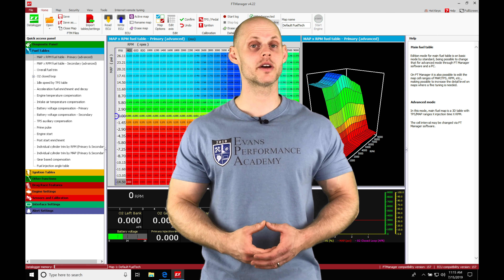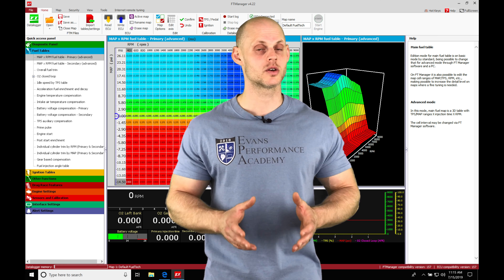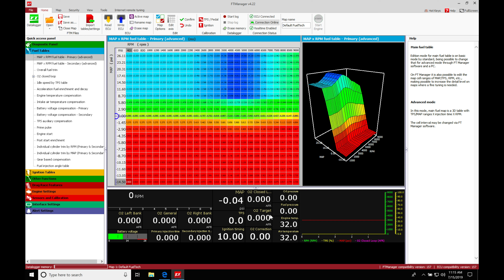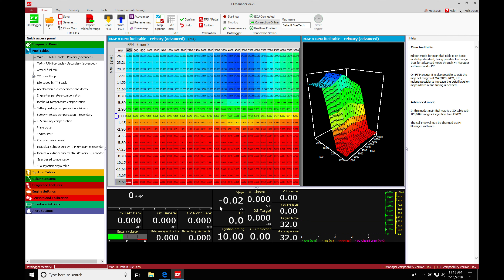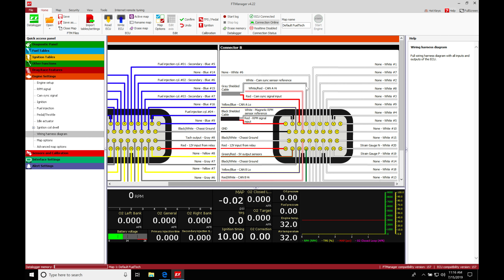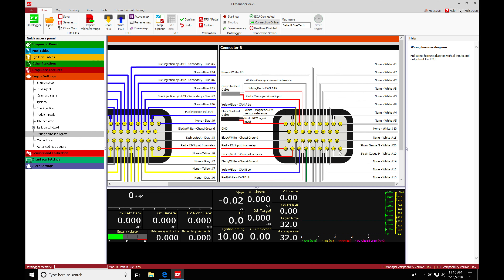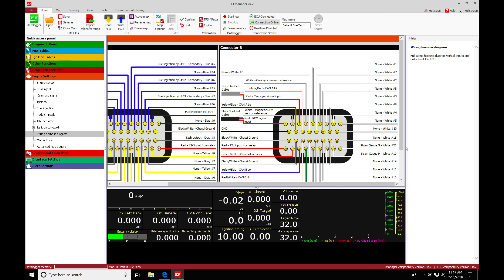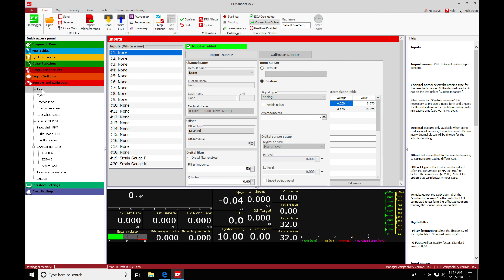Fuel Tech Part 5: Configuring Inputs | Evans Performance Academy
Follow along as lead instructor, Jeff Evans, walks you through how to properly set-up and configure various common inputs to your Fuel Tech controller.  We cover inputs such as MAP, TPS, Oil Pressure/Fuel Pressure, Wheel Speeds, and more.